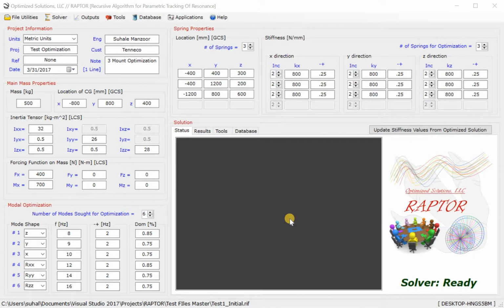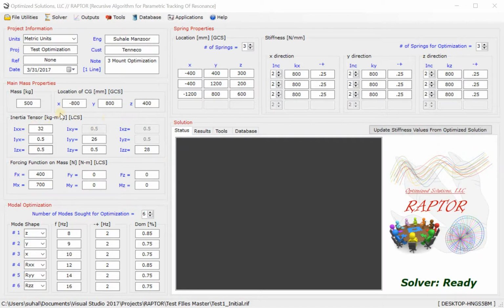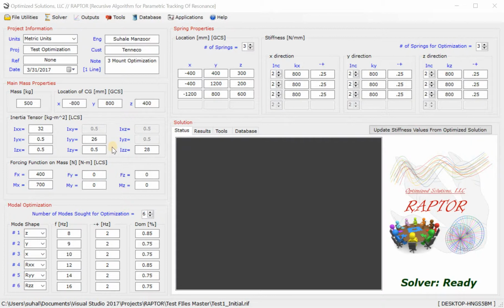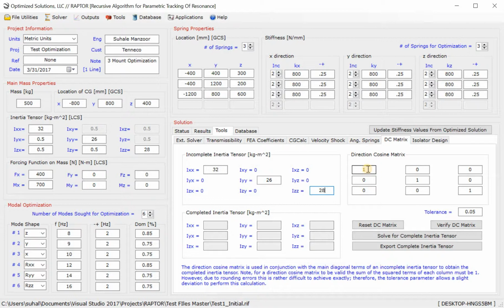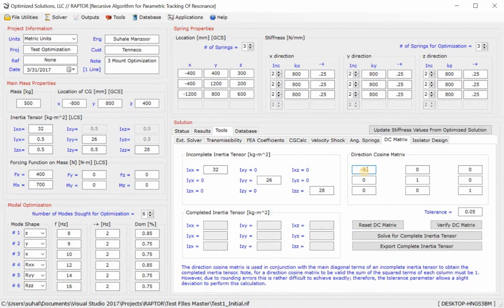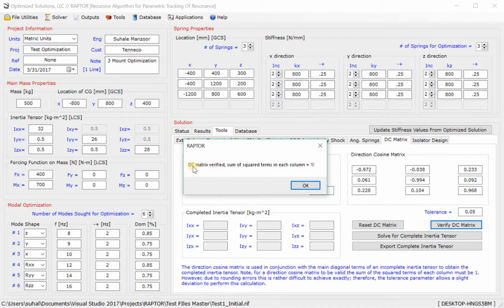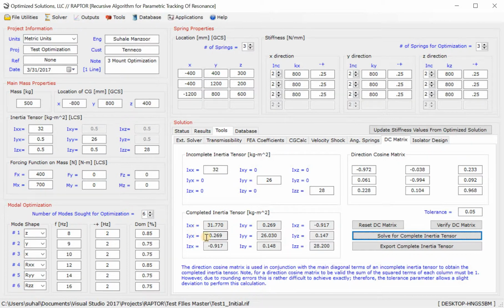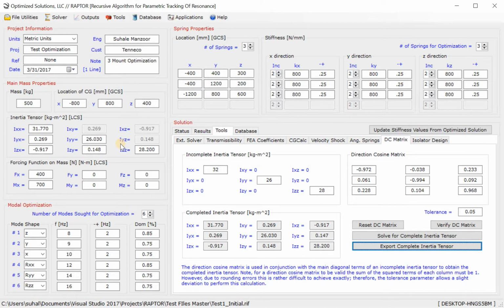Raptor - Inertia Tensor and Direction Cosine Matrix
This video demonstrates how to input an incomplete inertia tensor and direction cosine matrix into Raptor to obtain the complete inertia tensor for the calculation of the engine mounting system. Raptor is a software program for engine mount optimization.